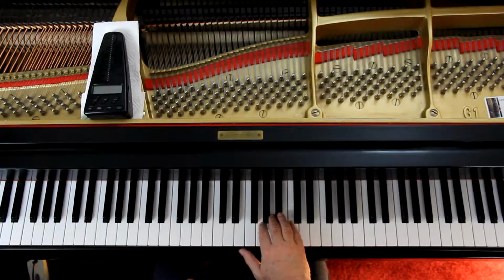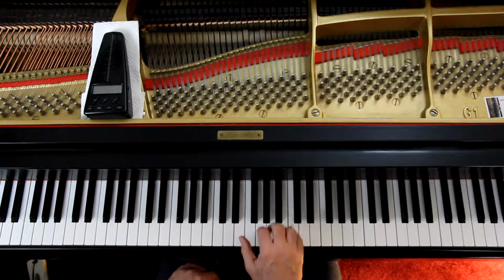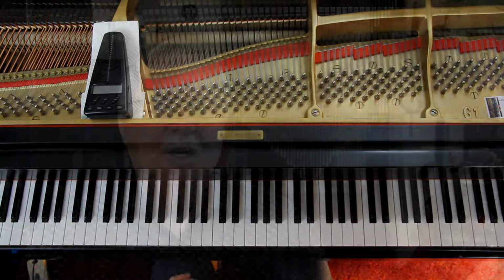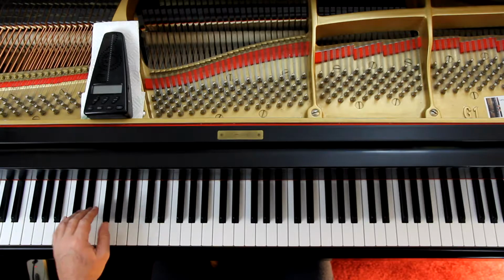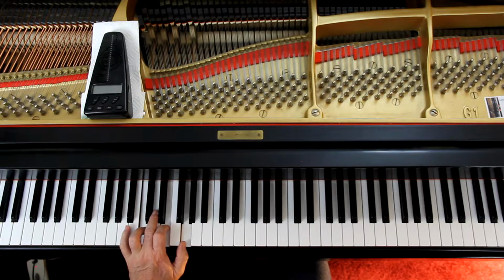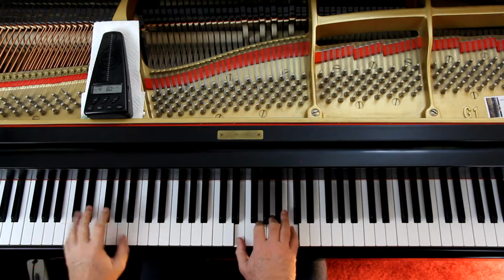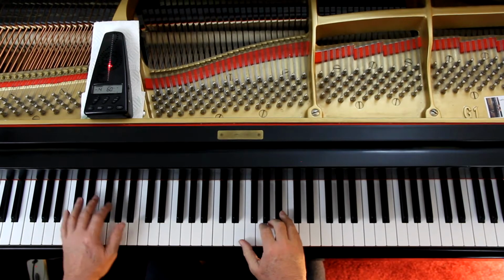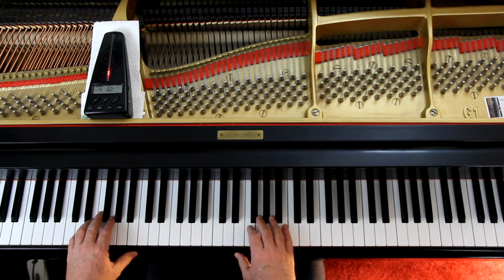Martha Mier Jazz, Rags & Blues Book 2, Page 14, Beach Buggy Boogie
An in-depth piano lesson on how to play Beach Buggy Boogie in Martha Mier Jazz, Rags & Blues Book 2, Page 14.

Things to Remember - 0:00
Play with Me - 10:27

Metronome = 60